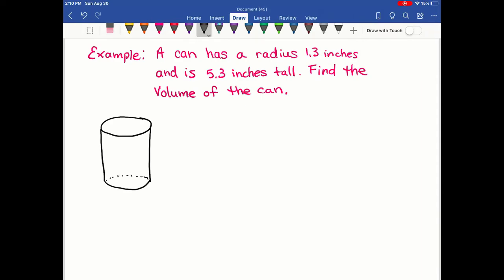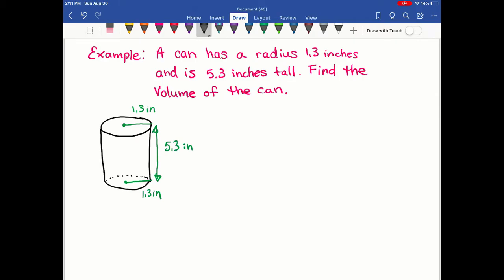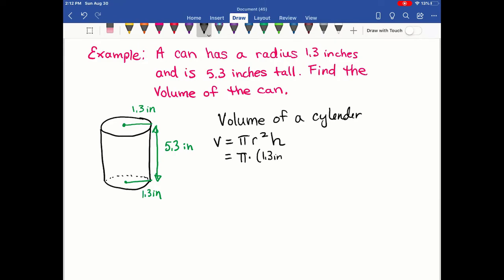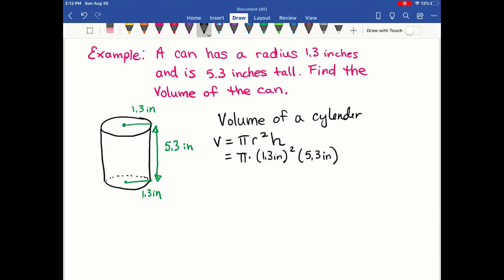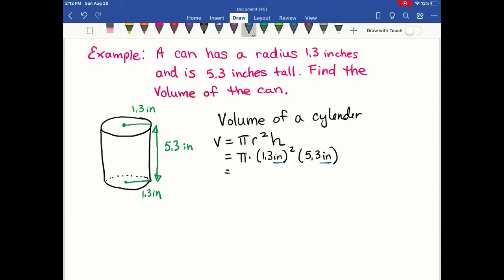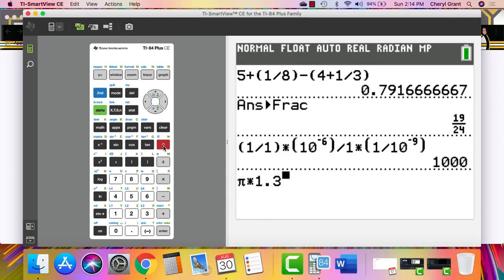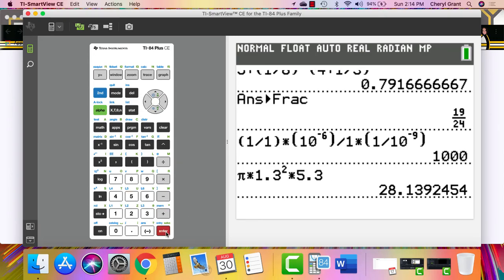Example Volume of a Cylender